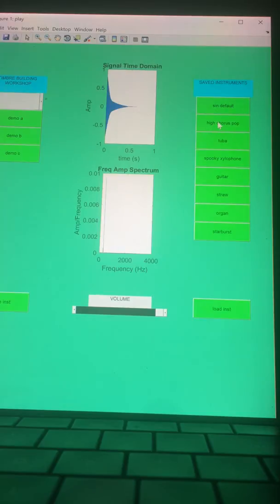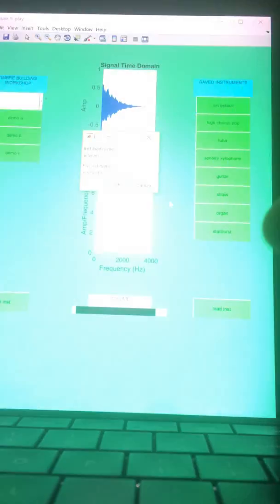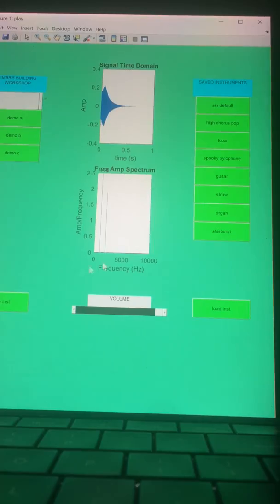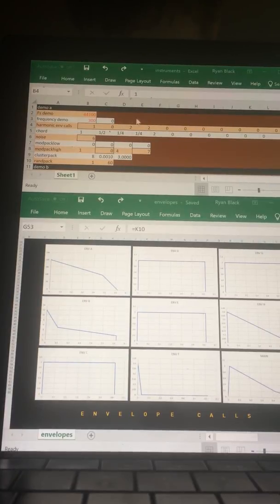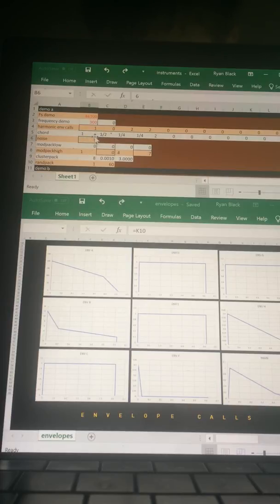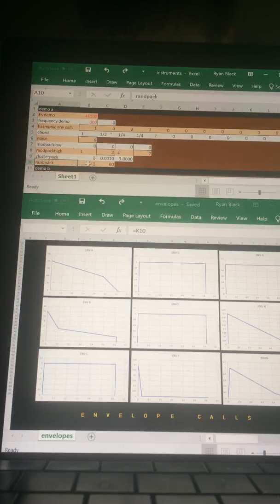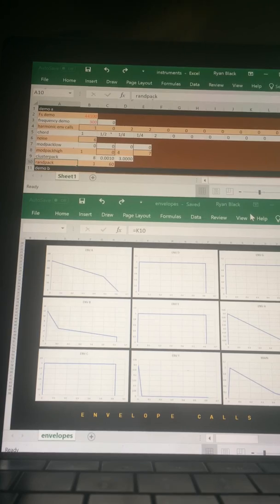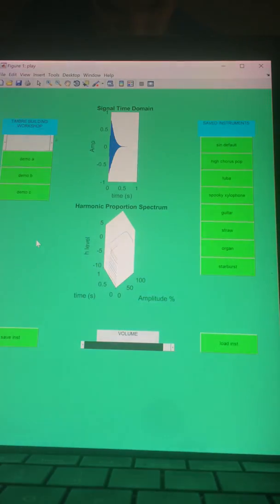Digital Additive Synthesis Demonstration MATLAB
A quick overview of what digital additive synthesis is and what it looks like and sounds like in action.

Then a quick peak into the parameters and transient envelopes used to control the timbre effects.

I plan to make a set of videos that will go in-depth on each of these effects, then put together a few more videos to explain the procedural process of actually combining the effects into a final timbre. It really is a big complex task, however to me it is beautiful.